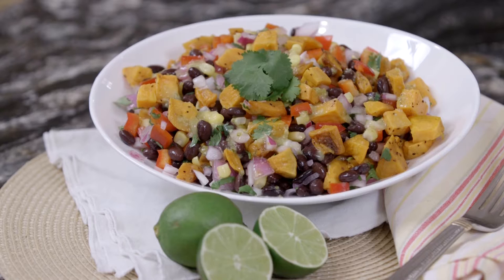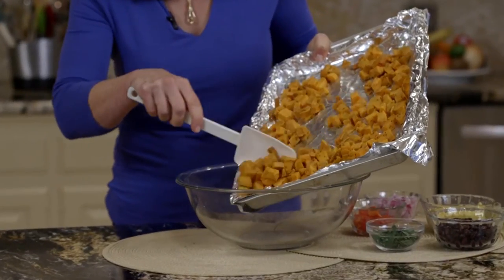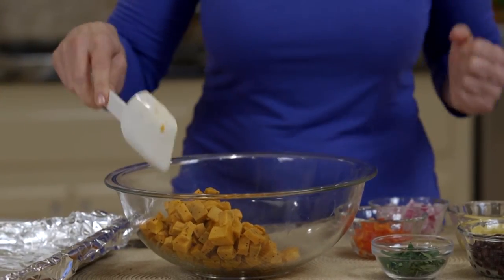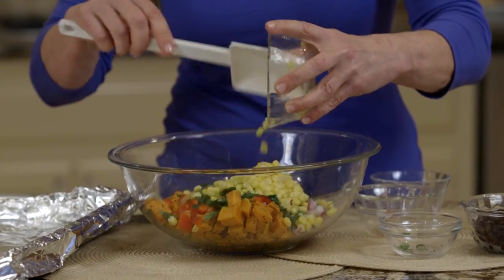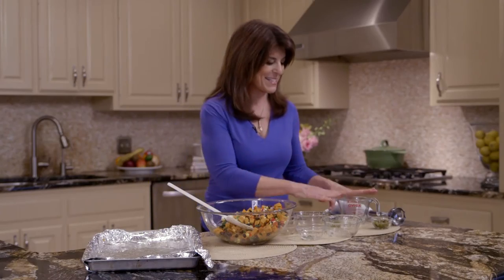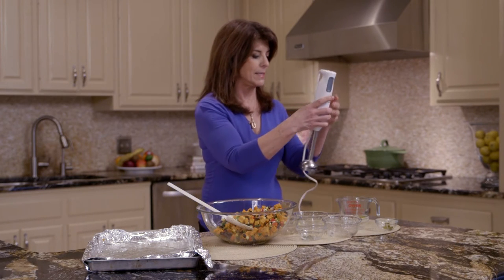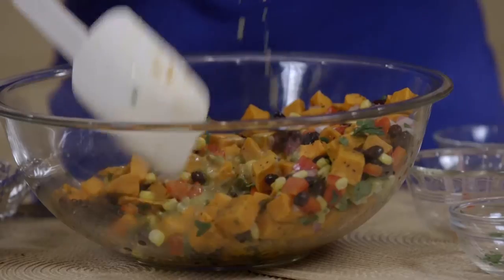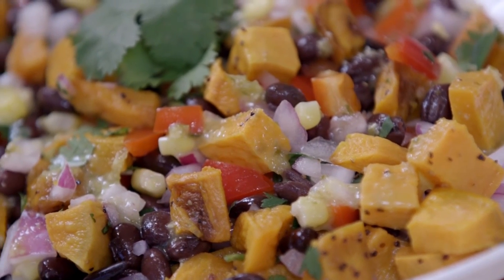Sweet Potato Salad Recipe Makeover with No Mayo - Prepared on The 700 Club, CBN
Do you like potato salad? I have the best sweet potato salad recipe with roasted sweet potatoes! This potato salad makeover makes the best healthy sweet potato salad recipe! Recipe Southwestern sweet potato salad will WOW you.  This is a potato salad with no mayonnaise potato salad. This healthy sweet potato salad with roasted sweet potatoes and southwestern flavors with a light cilantro dressing for the most delicious barbecue side recipe!

I made on THE 700 CLUB on MAY 25TH! Really fabulous and Pat Robertson LOVED it! ! This Sweet Potato Salad is perfect for an arthritis diet recipe because of the wonderful anti inflammatory ingredients.  Yes, a healthy sweet potato salad recipe that is also one of my favorite anti inflammatory recipes!

Recipe from Eating Well to Fight Arthritis cookbook: amzn.to/28ZP7aA

Another easy summer recipe for Baked Brie